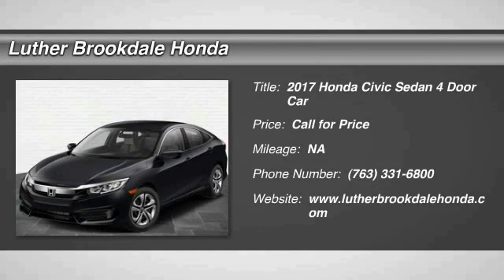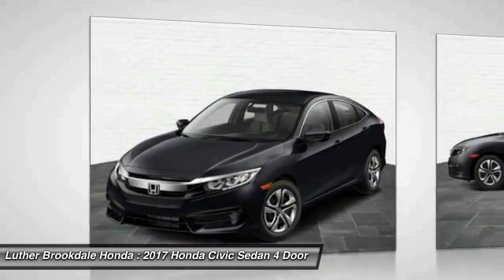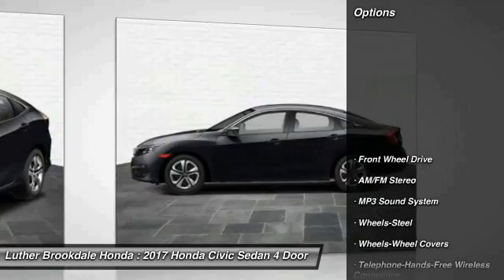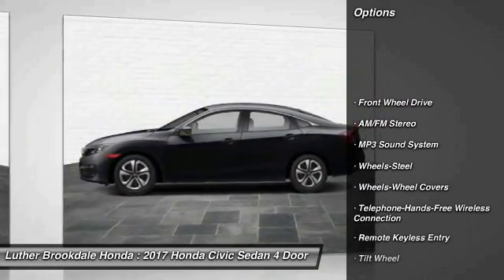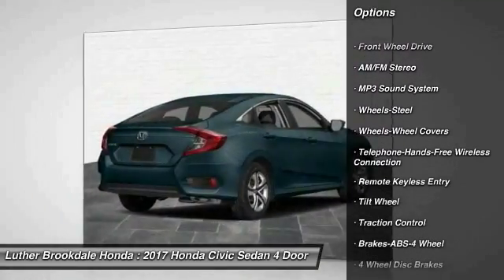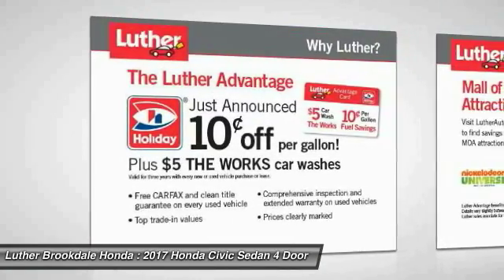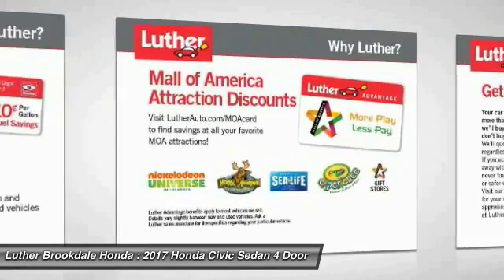2017 Honda Civic Sedan Brooklyn Center,Maple Grove,Plymouth,Minneapolis 170993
2017 Honda Civic Sedan LX

LX trim, Cosmic Blue Metallic exterior and Gray interior. Bluetooth, iPod/MP3 Input, Back-Up Camera. FUEL EFFICIENT 40 MPG Hwy/31 MPG City! Warranty 5 yrs/60k Miles - Drivetrain Warranty; READ MORE! KEY FEATURES INCLUDE: iPod/MP3 Input, Bluetooth, Back-Up Camera. VEHICLE REVIEWS: Great Gas Mileage: 40 MPG Hwy. Honda LX with Cosmic Blue Metallic exterior and Gray interior features a 4 Cylinder Engine with 158 HP at 6500 RPM*. OUR OFFERINGS: Brookdale Honda has moved across Brooklyn Blvd. to our incredible new facility. You will find Minnesota's largest selection of Pre-Owned Honda's and well as the full line up of new Honda's. Need financing? We have a variety of financing terms available. Fuel economy calculations based on original manufacturer data for trim engine configuration. Please confirm the accuracy of the included equipment by calling us prior to purchase.